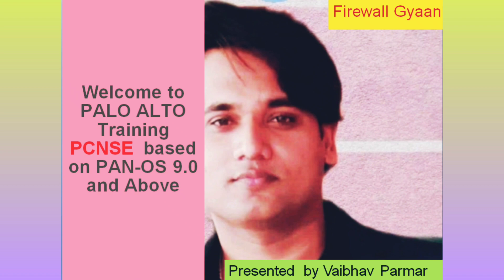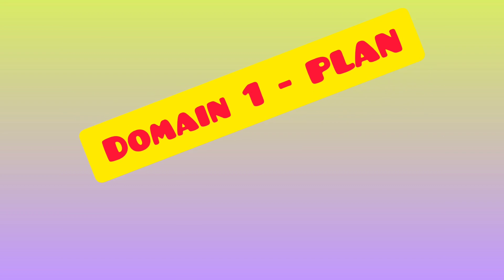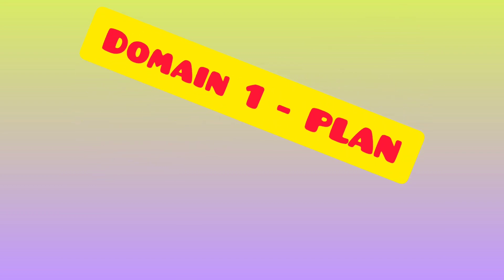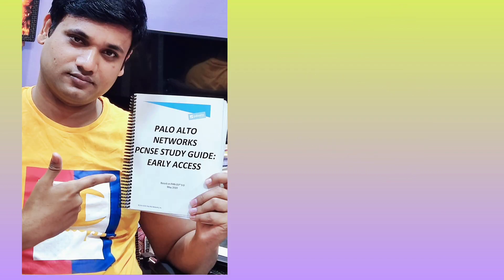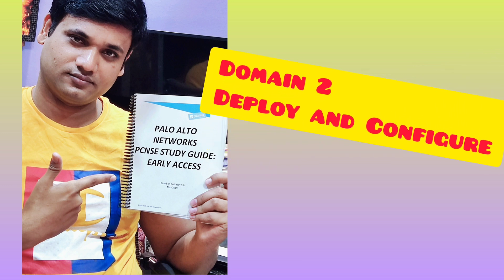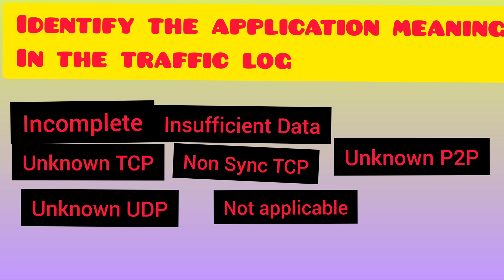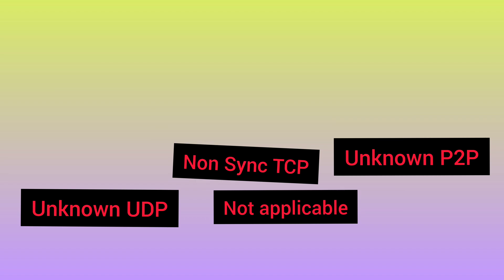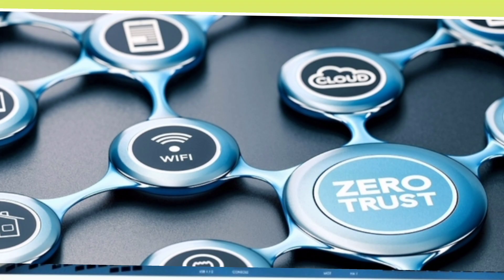PCNSE Session 10: Meaning of "Incomplete,Insufficient Data, Unknown-tcp, Unknown-udp,not-applicable"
Palo Alto Networks - Identify the application meaning in the traffic log
(Meaning of "Incomplete, Insufficient Data, Unknown-tcp, Unknown-udp, not-applicable and unknown P2P)